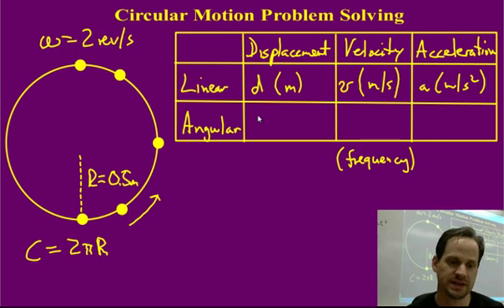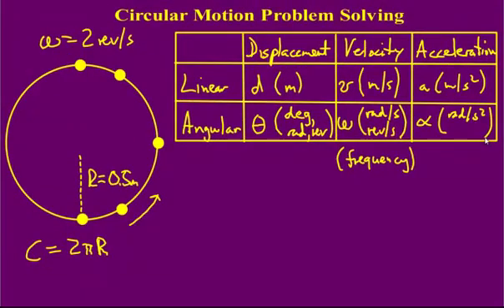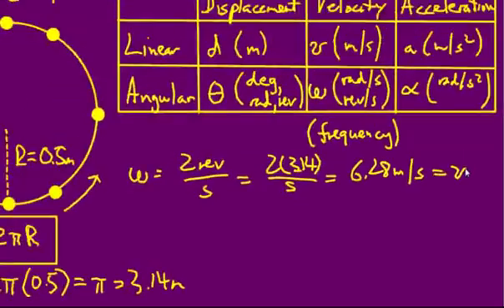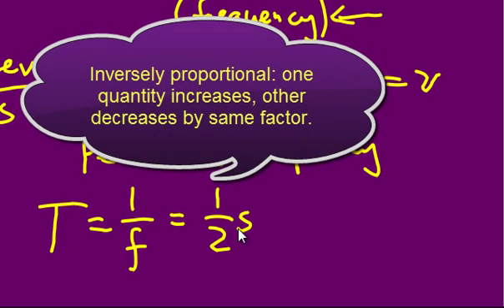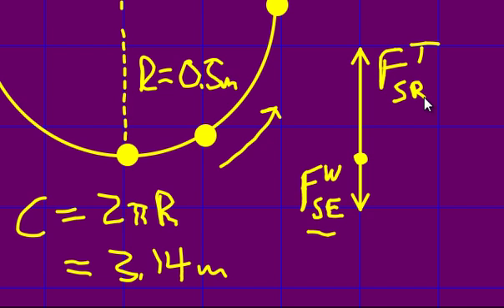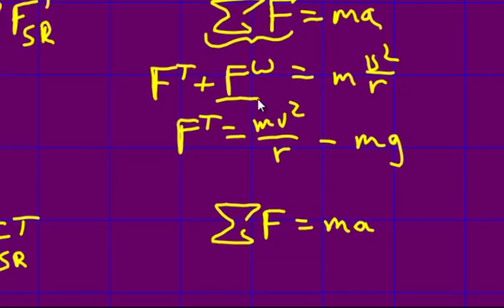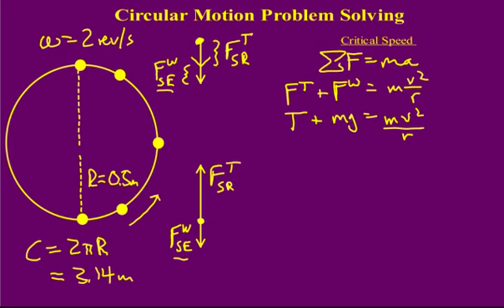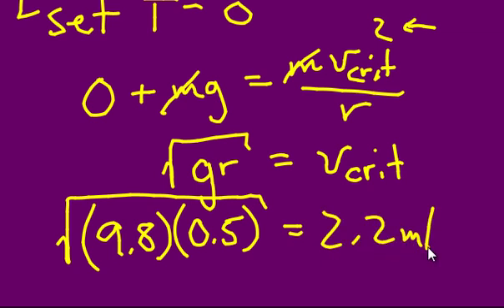Circular Motion Prob Solving